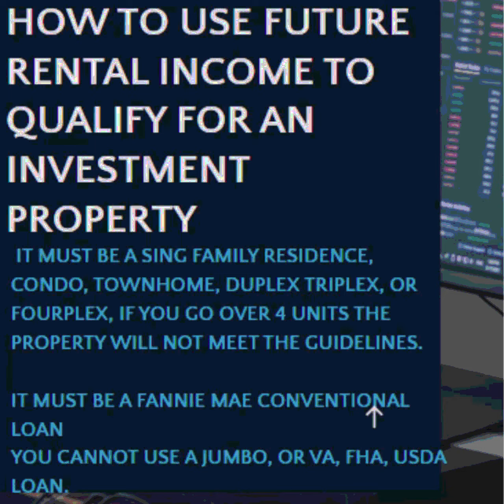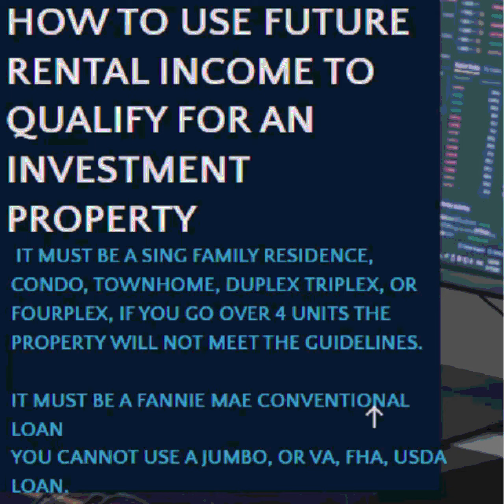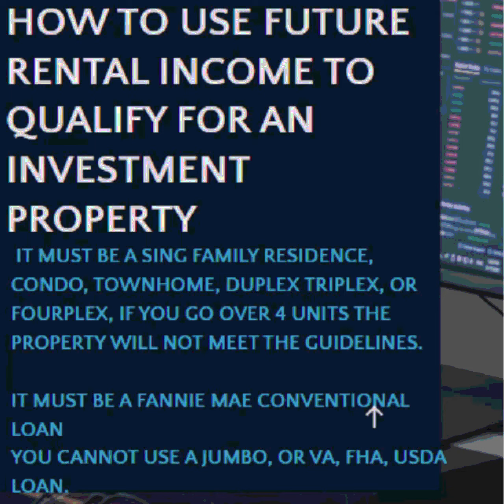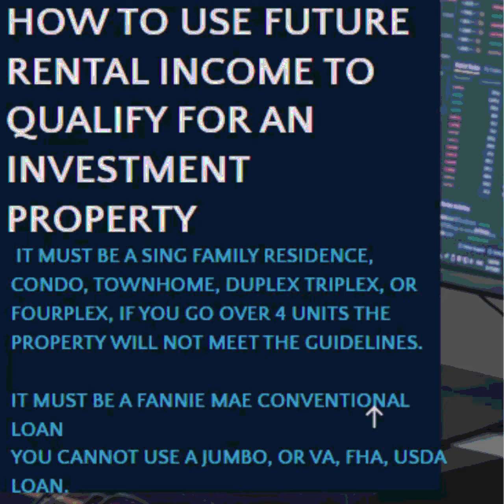HOW TO USE FUTURE RENTAL INCOME TO QUALIFY FOR AN INVESTMENT PROPERTY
IT MUST BE AN INVESTMENT PROPERTY

YOU CANNOT BUY A HOME AS A PRIMARY RESIDENCE AND TRY TO RENT THE ROOMS TO HELP QUALIFY, IT MUST BE AN INVESTMENT PROPERTY.

                IT MUST BE A SINGlE FAMILY RESIDENCE
CONDO, TOWNHOME, DUPLEX TRIPLEX, OR FOURPLEX, IF YOU GO OVER 4 UNITS THE PROPERTY WILL NOT MEET THE GUIDELINES.

IT MUST BE A FANNIE MAE CONVENTIONAL LOAN
YOU CANNOT USE A JUMBO, OR VA, FHA, USDA LOAN.

FANNIE MAE SELLERS GUIDE SAYS YOU CAN USE 75% OF THE FAIR MARKET RENT TO HELP QUALIFY FOR THE INVESTMENT PROPERTY.

EXAMPLE:

 IF PROPERTY RENTS FOR $3,750.00 A MONTH YOU CAN USE 75% OF THE RENTAL INCOME WHICH IS IN THIS EXAMPLE: $2,812.50

IF YOU DON'T MAKE ENOUGH INCOME TO QUALIFY FOR AN INVESTMENT PROPERTY, THE RENTAL INCOME CAN HELP YOU QUALIFY,

EVEN IF YOU BUYING YOUR FIRST RENTAL OR HAVE MULTIPLE RENTALS

THIS IS A GREAT OPPORTUNITY ESPECIALLY IF YOU HAVE NEVER BEEN A LANDLORD, THIS WILL GIVE YOU THE OPPORTUNITY TO START INVESTING.